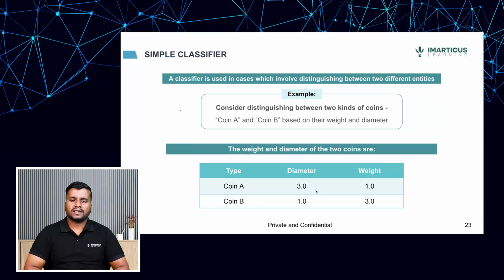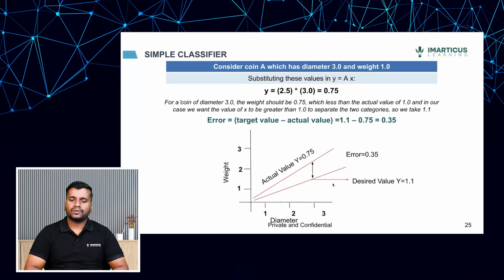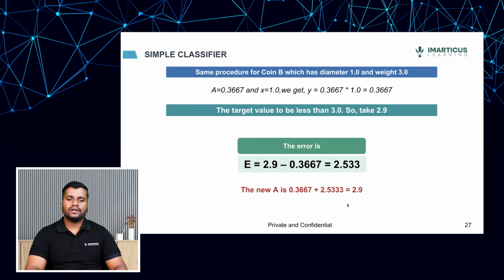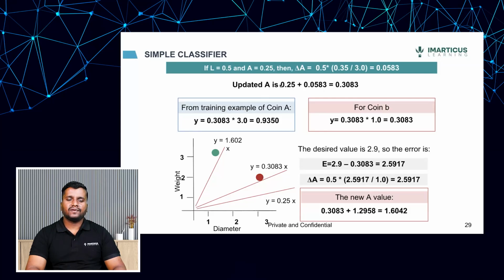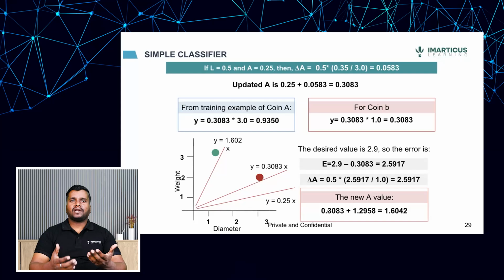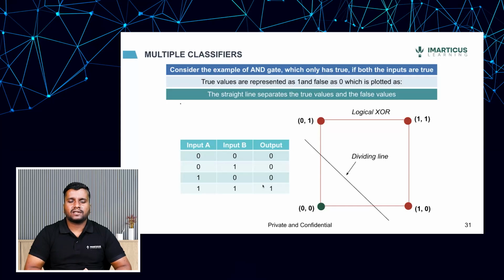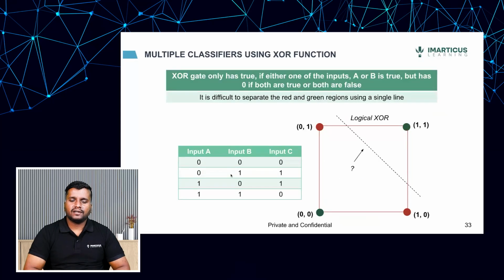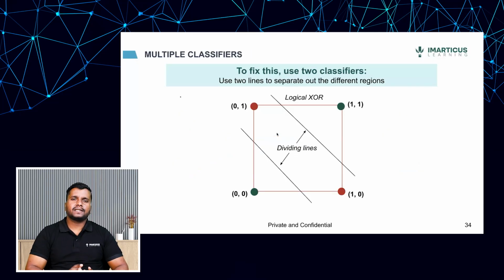Understanding Classifiers in Deep Learning: Easy Guide to AI Decisions | Module 04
What are Classifiers in deep learning, and how do they work? 🚀 In this video, we dive deep into the concept of classifiers, the technology that enables AI to categorize data and make decisions. From image recognition to spam filtering, classifiers are at the core of AI applications that impact our daily lives.

Timestamp ⏱️

00:00 - Explanation of Classifier in Deep Learning
05:47 - What is the Learning Rate in Classifiers?
10:59 - What are the Multiple Classifiers?
13:55 - Multiple classifiers using OR Function
14:59 - Multiple classifiers using XOR Function

What You’ll Learn in This Video:

✅ What Are Classifiers? Understand their role in deep learning.

✅ How Classifiers Work: Explore decision boundaries, probability outputs, and activation functions.

✅ Types of Classifiers: Learn about Logistic Regression, SVM, Decision Trees, and Neural Network-based classifiers.

✅ Applications of Classifiers: Real-world use cases like sentiment analysis, fraud detection, and more.

✅ Building Your Own Classifier: Tools and techniques to get started.

Data Science Meets Deep Learning – Get Certified and Get Ahead!

Suggested Resources📚 Books:

📚Pattern Recognition and Machine Learning by Christopher Bishop

📚Deep Learning for Computer Vision by Rajalingappaa Shanmugamani

📚Introduction to Machine Learning by Ethem Alpaydin

🎬 Movies/Documentaries:

🎬AlphaGo (2017) – The power of classifiers in decision-making AI.

🎬The Social Dilemma (2020) – How classifiers shape online experiences.

🎬In the Age of AI (2019) – Insights into classifiers and their role in AI advancements

❇️ Key Highlights

12 Years Legacy | 1M+ Learners Impacted | #1 Education Provider in Finance | 8+ Years Legacy in Data Analytics | 85% Placement Record | 54% Average Salary Hike | 24 LPA Highest Salary

🏆 Awards & Accolades